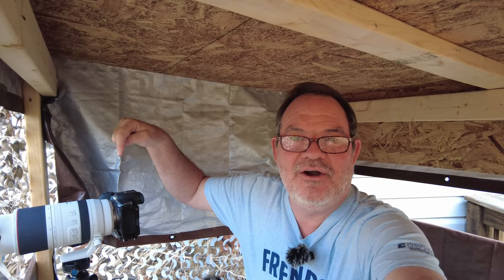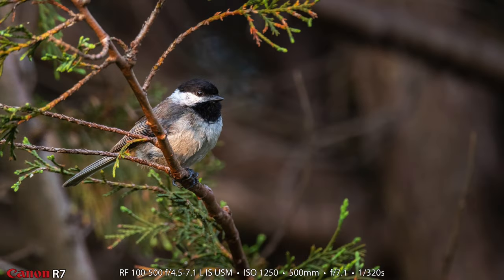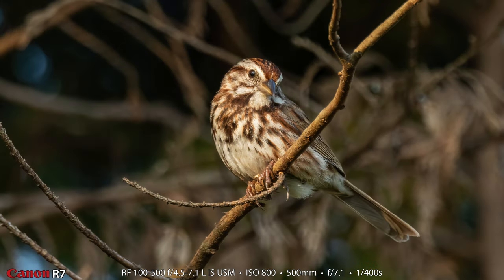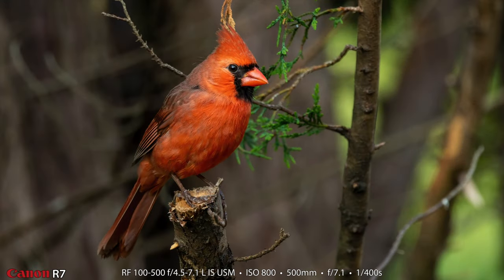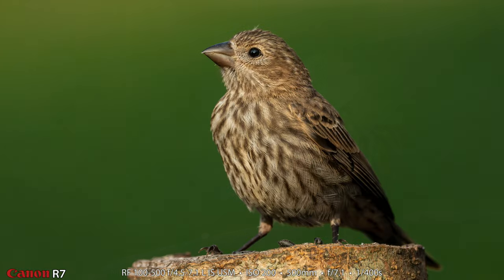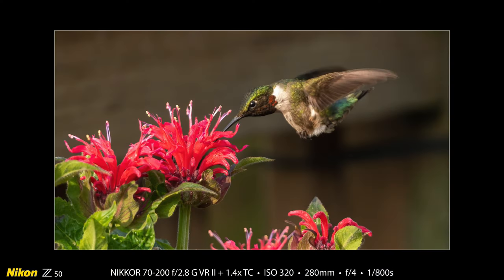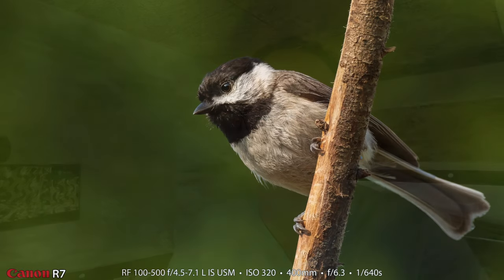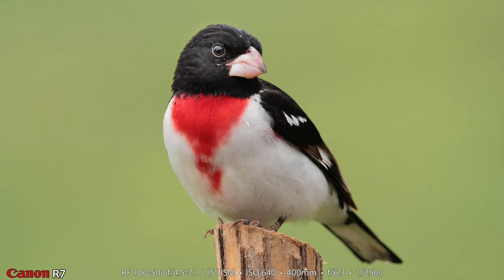Nikon Z50 Canon R7 Bird Photography 70-200 2.8 1.4x TC RF 100-500 Lenses!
This time in my blind I used my Nikon Z50 and my Canon R7. I used the Nikkor 70-200 f/2.8 G VR II plus their 1.4x Teleconverter and the Canon RF 100-500. It was fun using both cameras. I kept the Z50 focused mostly on a single perch and used the R7 for everything else. I was able to bag a few nice photos. Plus I have a bonus section at the end where I was lucky to bag a somewhat rare bird before work one morning.   I was able to photograph, House Finch, Downy Woodpecker, Red-Bellied, Northern Cardinal, Eastern Bluebird, Song Sparrow, Brown Thrasher, and a bonus bird, a male Rose-breasted Grosbeak!